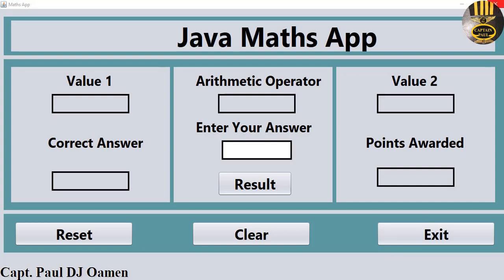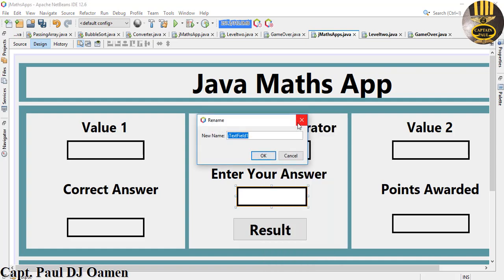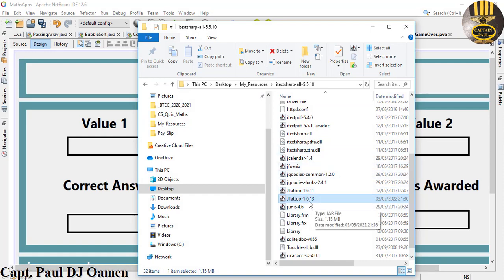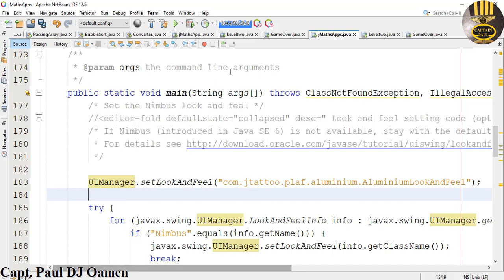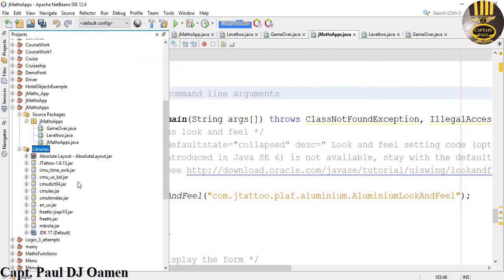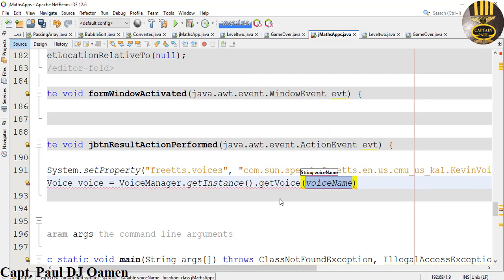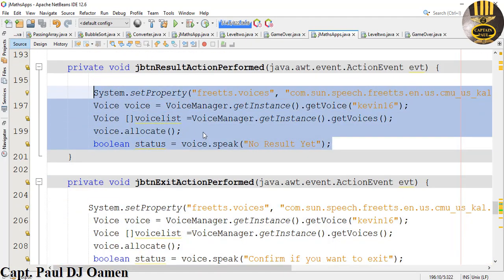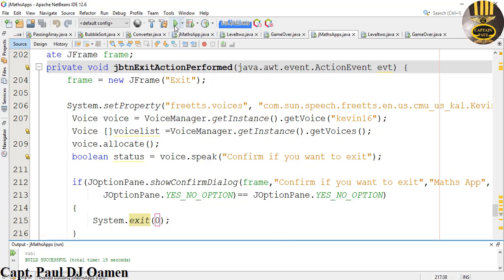How to Create a Java Maths App with Audio and Text To Speech in Java NetBeans - Part 2 of 3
How to Create a Maths Quiz App in Java NetBeans, in this video tutorial you will learn how to create a Frame in Java NetBeans, and call a Frame from another frame. The tutorial also includes how to implement a For Loop, Randomly select an Arithmetic Operator, add Audio and convert Text to Speech. A very good tutorial for both beginners and advanced learners.

Channel Members can Download the Maths App in Java NetBeans source code, and modify it for their own personal use. Plus one other source code per month. Total - 2 Source codes Per Month, only: